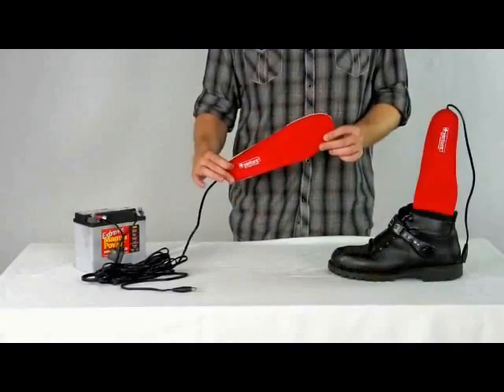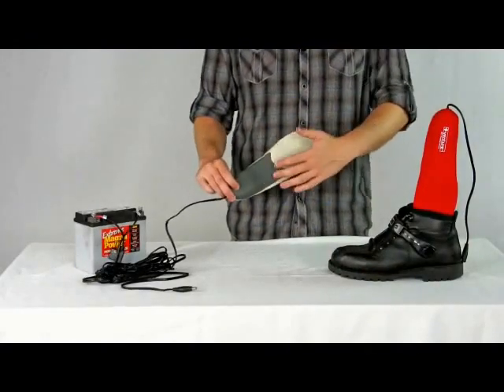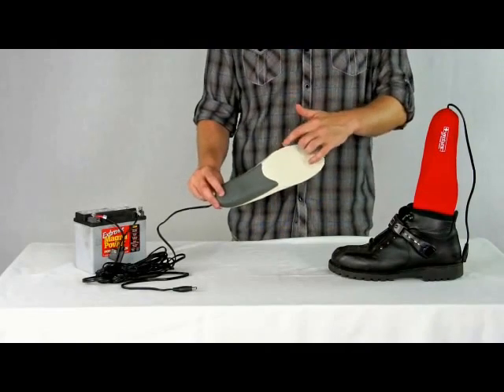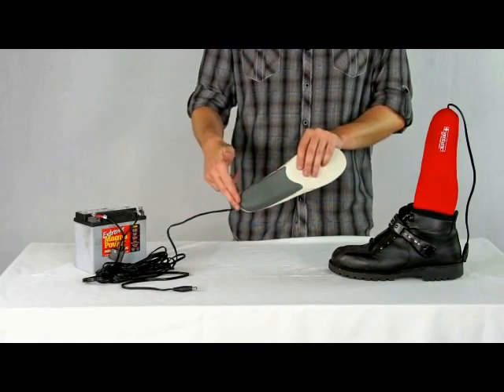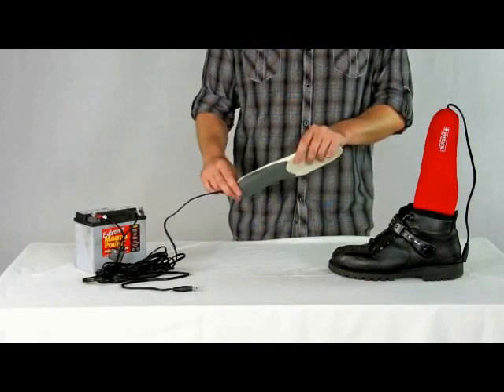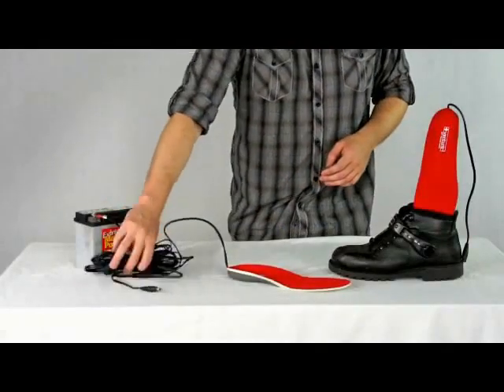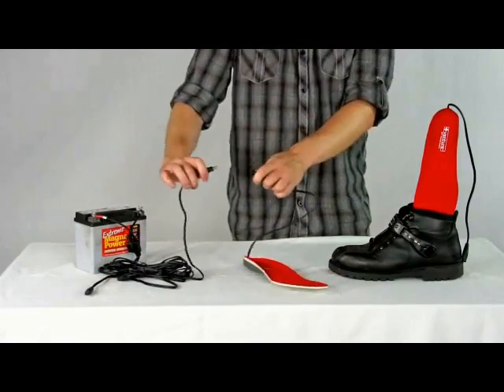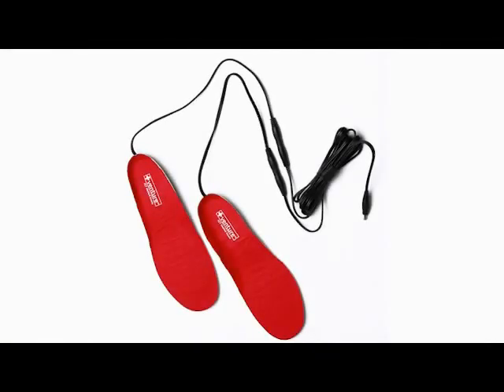Perfect to Keep Your Feet Warm || Venture Heat 12v Heated Boot Insoles Review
Venture Heat 12v Heated Boot Insoles : Freezing your feet off? Grab the +Venture 12V heated boot insoles, which plug directly into your +Venture pant liner. In addition to keeping you warm, the insoles also provide superior support, shock absorption, and feedback. Heating Location: Throughout insoles; foot and heel Heating Panels: Micro Alloy Heating integrated in insoles
It's function include 12V Motorcycle and PowerSports Heated Leather Insoles Unisex Heat System: XCT - Kappa system
Heating time instantaneous - continuous heat
Temperature controller had 4 settings and 12V controller included with LED
Power: Coax plugs with integration ports, 12 -13.8 VCD, motorcycle battery